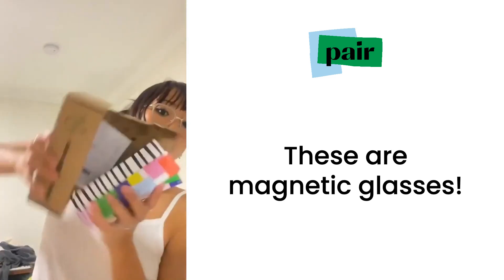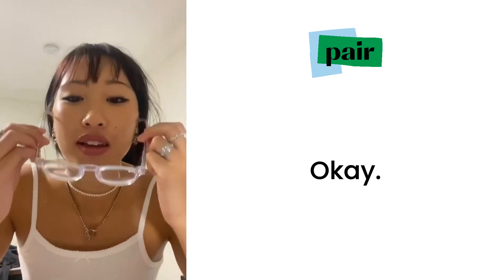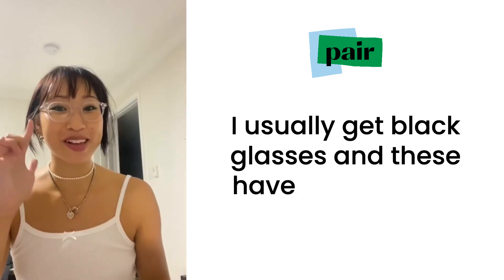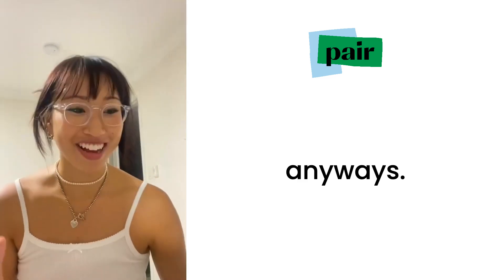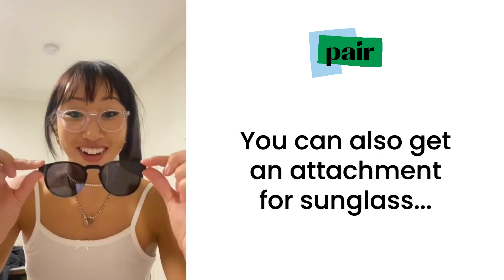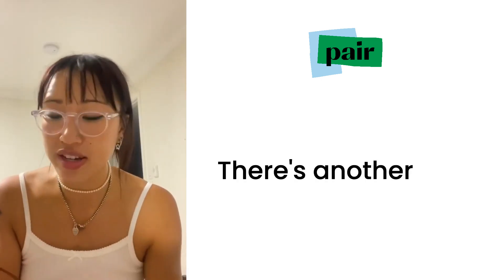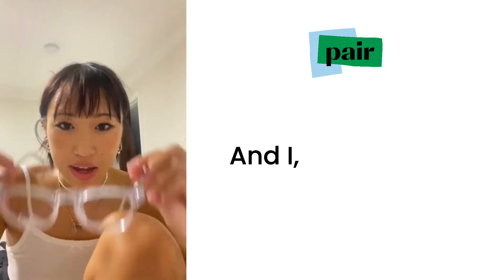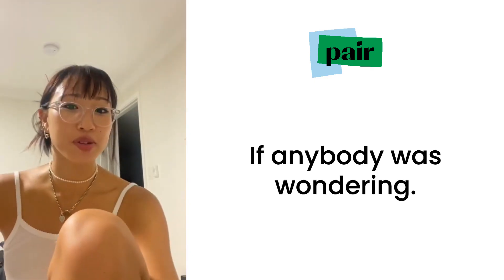The One Pair of Glasses You Can Customize | Pair Eyewear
Want to upgrade your eyeglasses game without overspending? Pair Eyewear’s innovative eyeglasses feature removable Top Frames, so you can switch up your look in a snap. And prescription lenses are included in the price. With our affordable prices and high-quality materials, you can enjoy the best of both worlds: style and affordability.